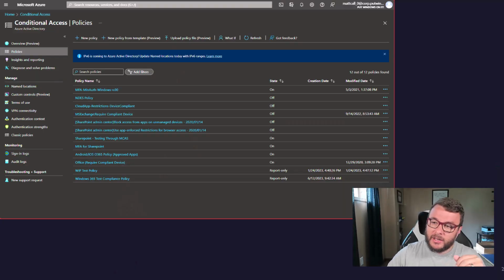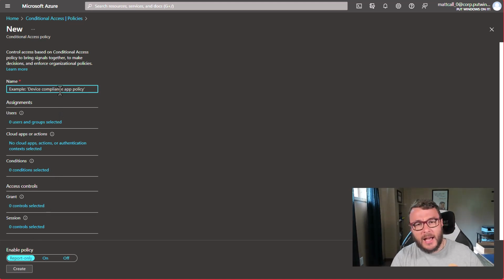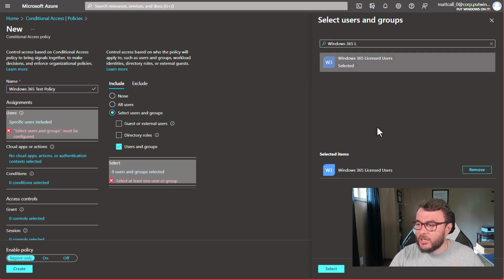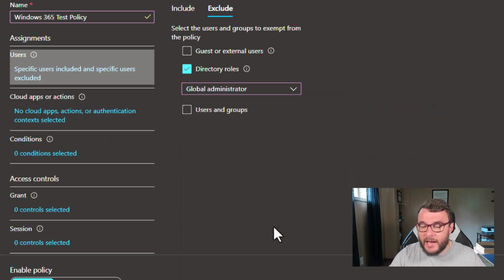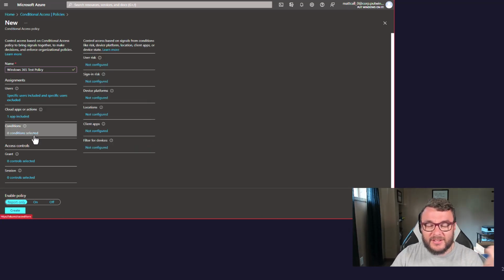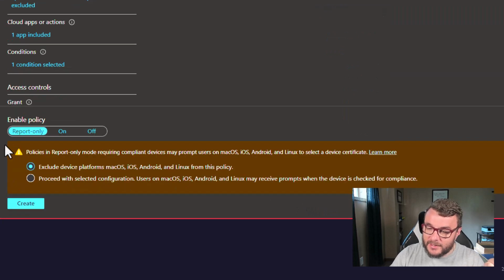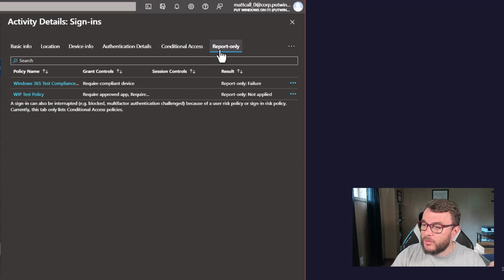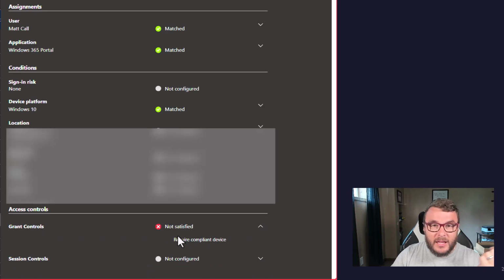Episode 8 - Report Only Conditional Access Policies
Short video describing configuring a report only conditional access policy